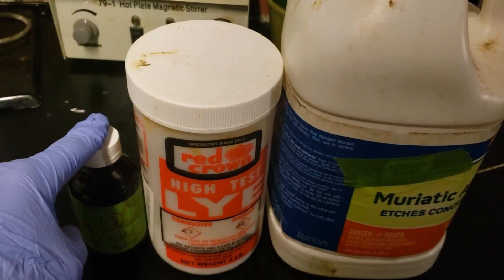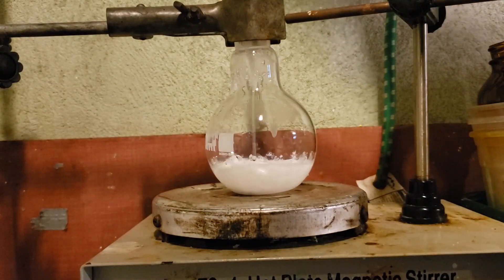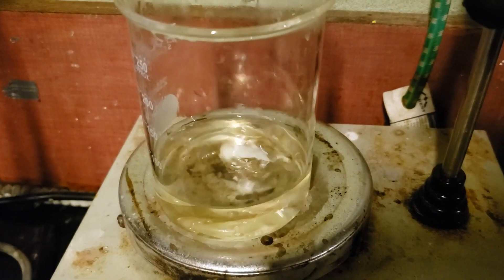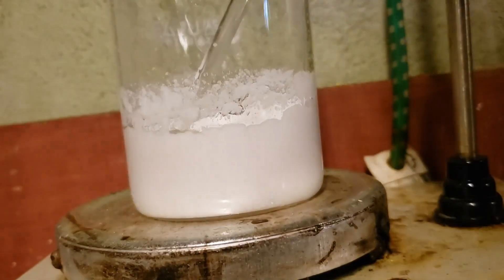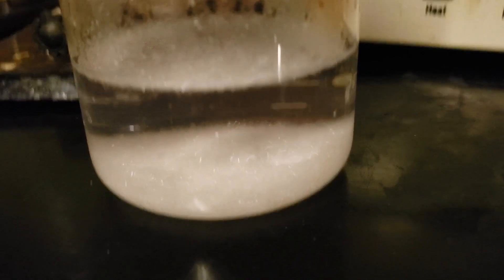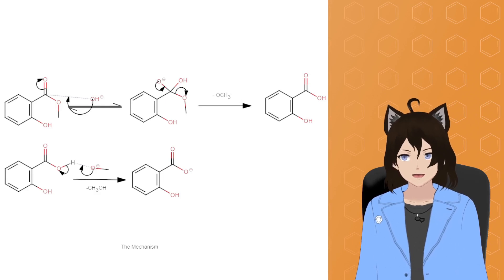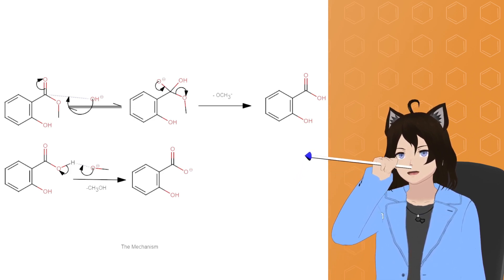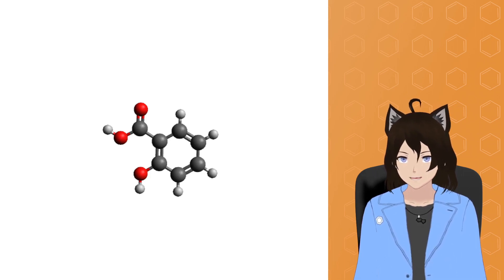Saponification: The Zenzicubic way to salicylic acid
In this video I make salicylic acid by basic ester hydrolysis (saponification) and explain the mechanism.
CLARIFICATION: Most soapmaking processes are done in the cold and usually only involve treatment with base and nothing else.

Music is Tchaikovsky's Waltz of the Flowers.